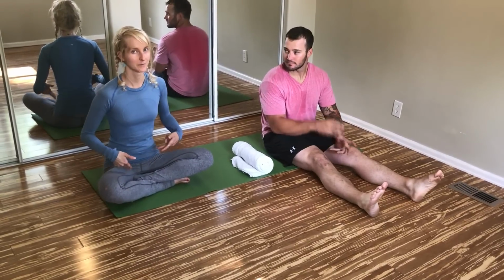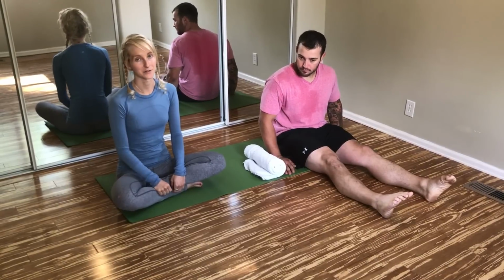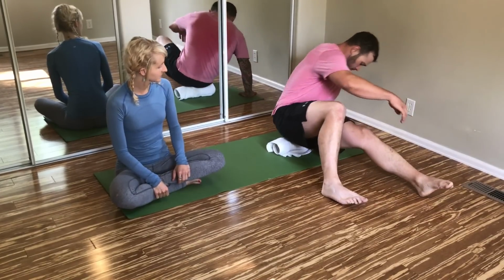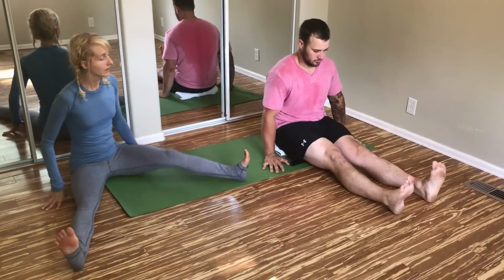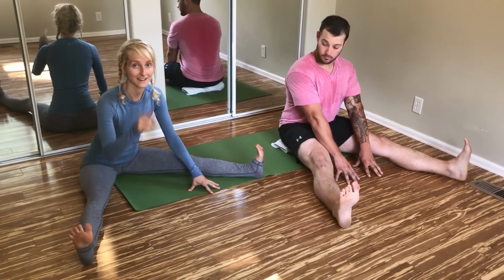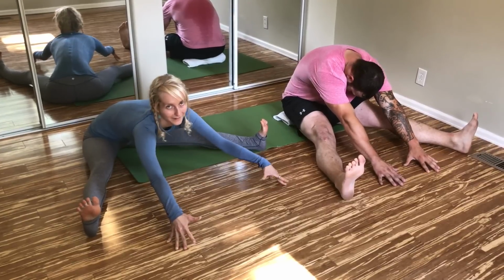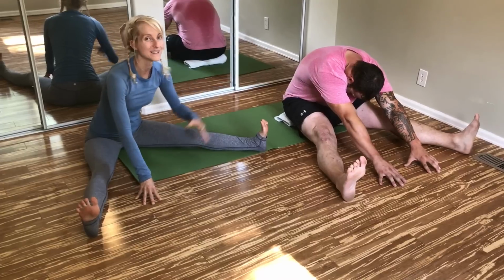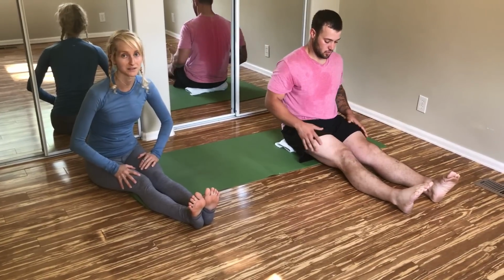Groin and Inner Thigh Stretch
Stretching your groin can be hard because most lifters are too tight in other areas (hamstrings, hip flexors and thoracic spine) to be able to access many of the groin stretches available. As a result, you can't even access your groin muscles to stretch them in the first place. Here's how to make it easier. – Tessa Gurley